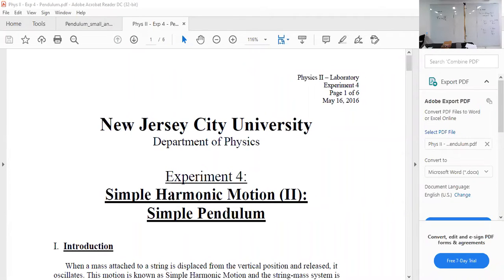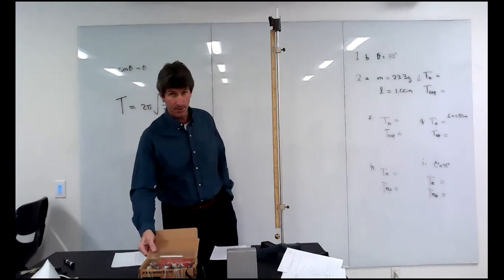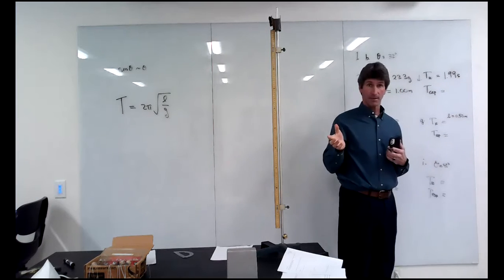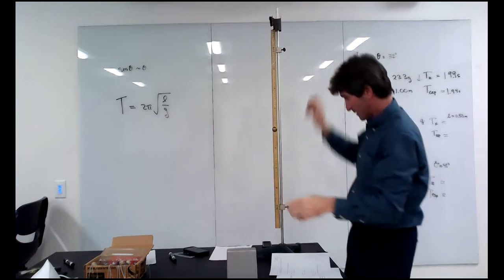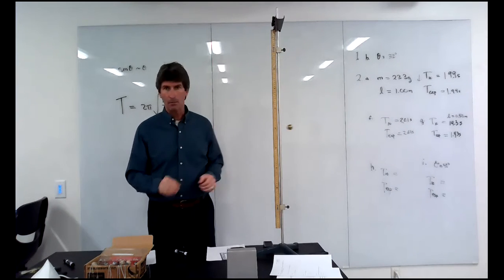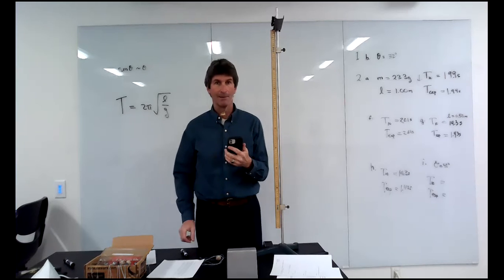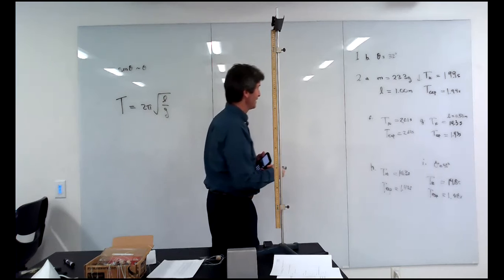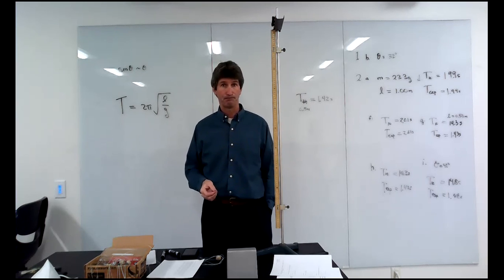PHYS 1131 - Experiment 4: Pendulum